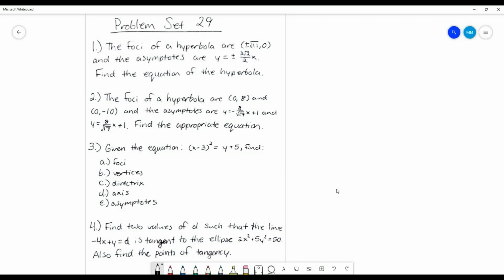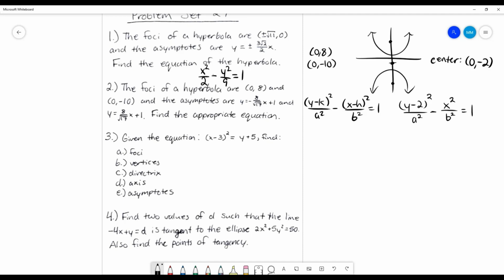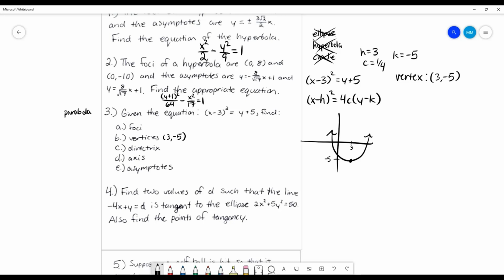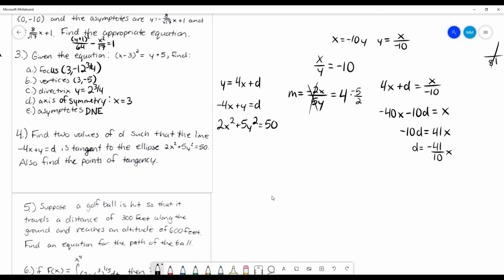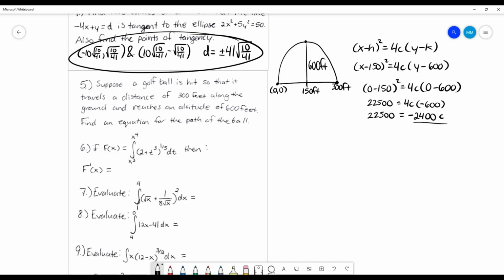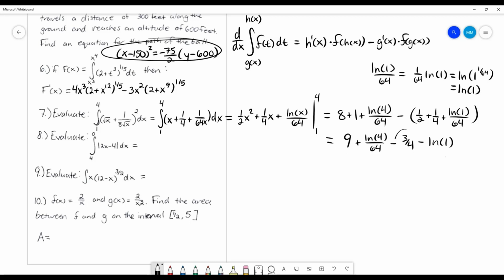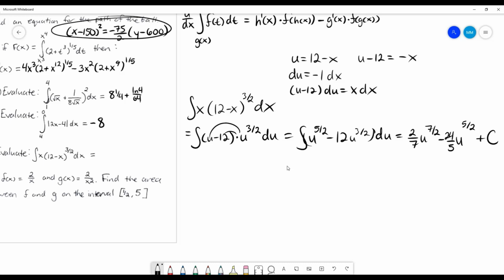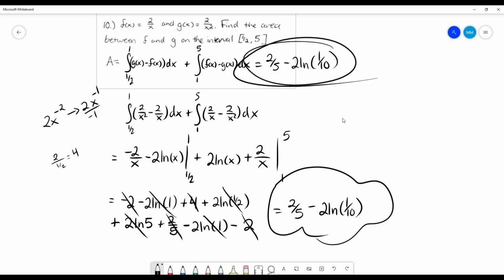Calculus 1: Problem Set 29 (Conic Sections #2, Integrals Practice)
*NOTICE: for this hw I DO skip one of the questions since I don't feel like I'm able to explain it, the question that I skip from the HW asks "Find an equation for the collection of points for which the distance to (12, 0) is twice the distance to the line x = -12". Unfortunately, if you are looking for help with this question, I will not be able to help you.